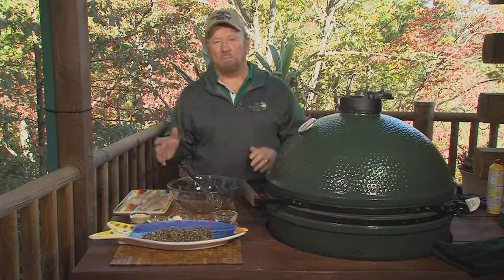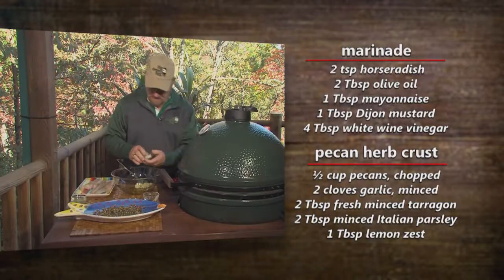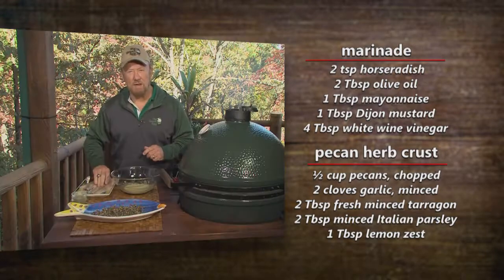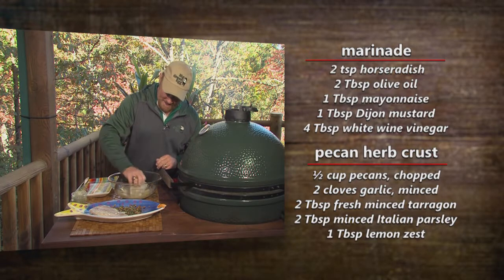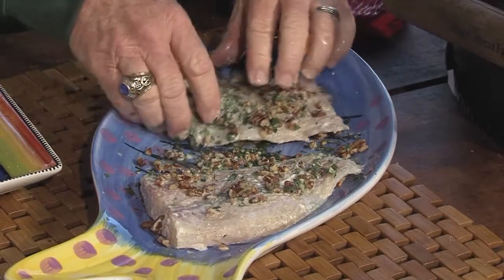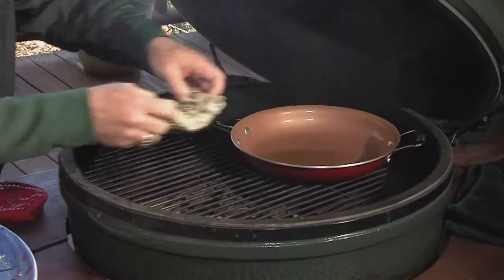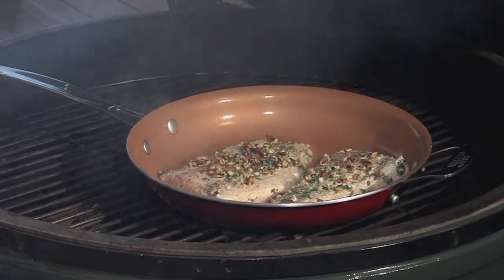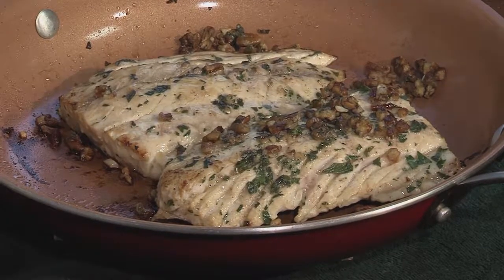Grilled Bass with Pecan Herb Crust - Cooked on the Big Green Egg - 2018